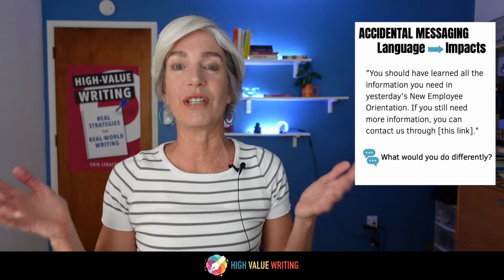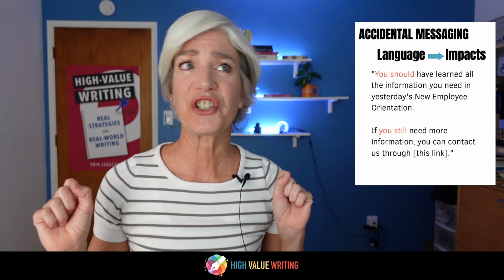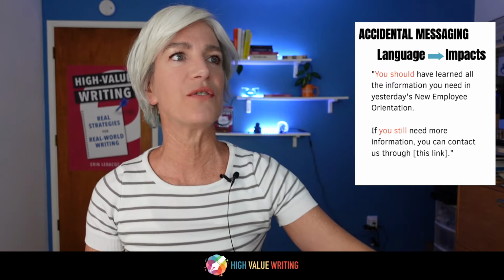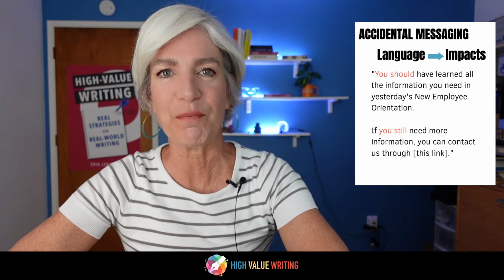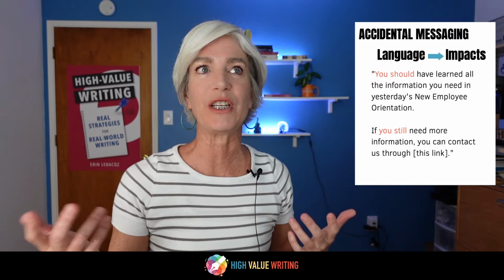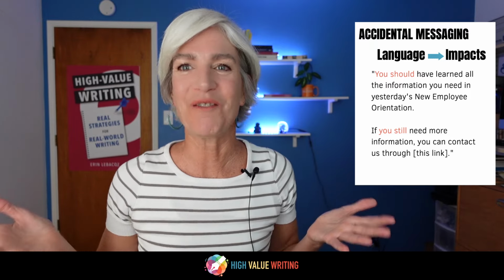Writing with Emotional Intelligence: Avoid Accidental Implications!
Have you ever received a message that felt like it was implying something about you? Or written a message you felt good about, only to have your reader say you’d suggested negative things about them? To really write with Emotional Intelligence (EQ), we need to watch out for accidental implications and messages. By avoiding accidentally accusing or targeting our reader negatively, we can better connect with them. Make sure your writing doesn’t accidentally imply or suggest something you don’t want it to!

When we write, we’re often in our own heads. This makes sense, because we’re trying to convey our own thoughts. However, it can also risk blinding us to potential impacts of our words on our readers. Sometimes, even when we try to write something courteous or neutral, it accidentally comes out sounding accusatory. Check out the tips in this video to make sure you not only inform, but connect with, your reader.

VIDEO CHAPTERS:
00:00 - Intro
00:19 - Accidental Messaging
01:17 - You should...
02:22 - What can we do instead?

Did you know ALL of the High-Value Writing books are available from Amazon?